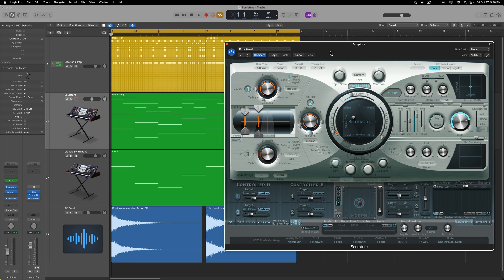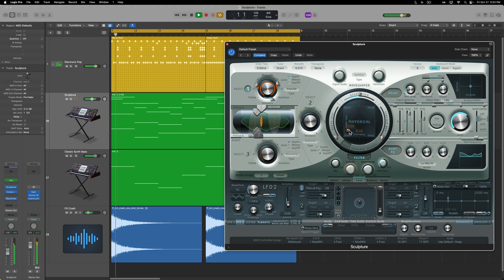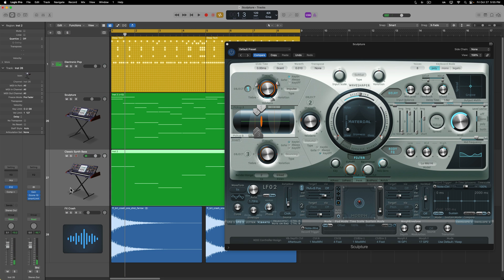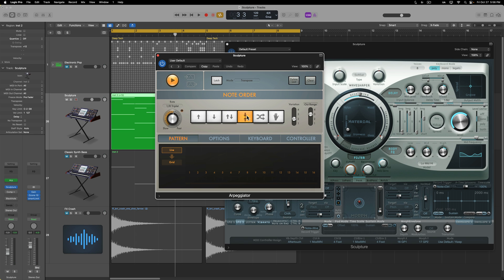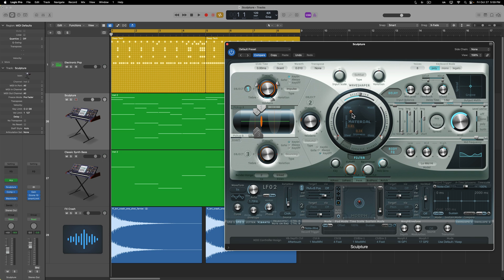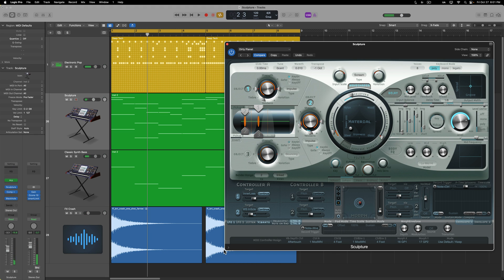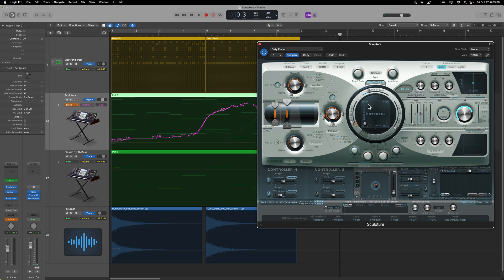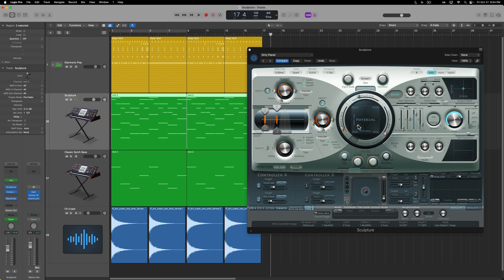Logic Pro - Sculpture Material Pad Sound Design & Automation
In this video I demonstrate my favorite way to use the material pad in Sculpture, in Logic Pro. Enjoy!

0:00 Overview
1:04 Musical Examples
3:33 Synth Bass
4:29 Sculpture
6:15 Material Pad
9:10 Automation